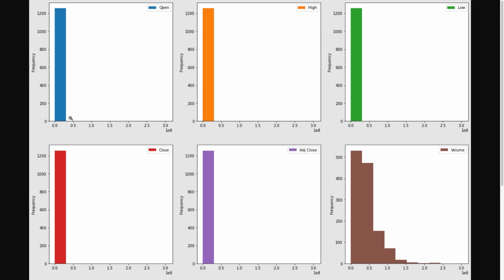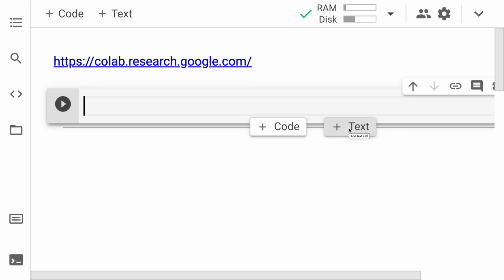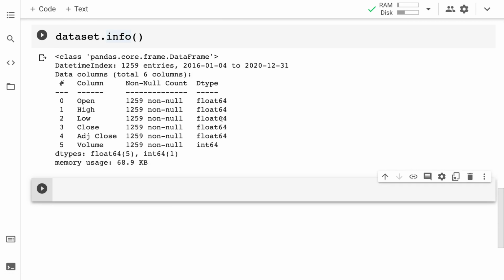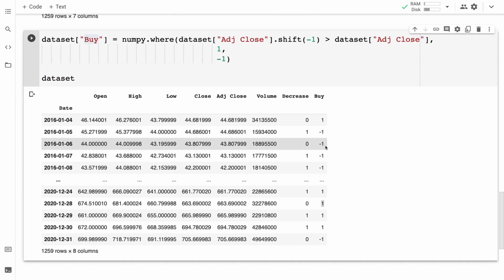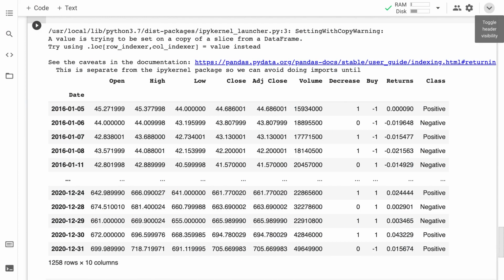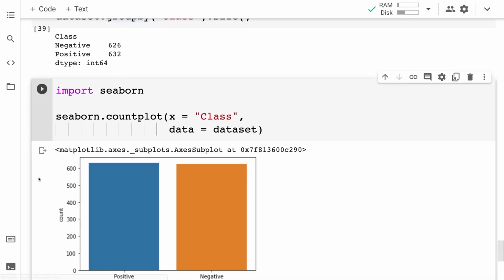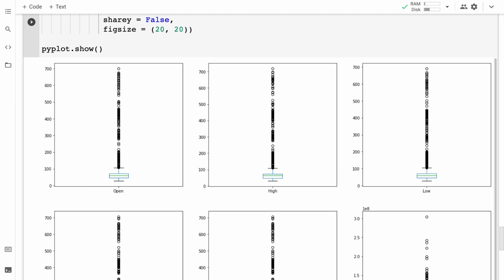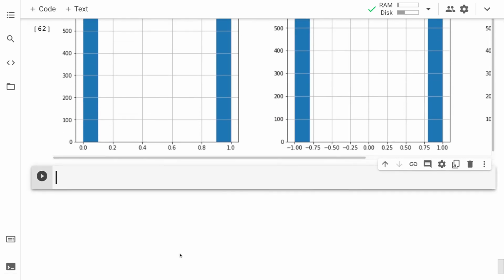Feature Analysis And Data Science With Stocks For Beginners